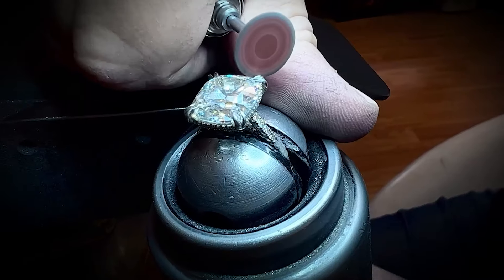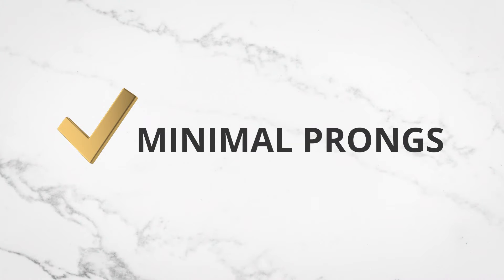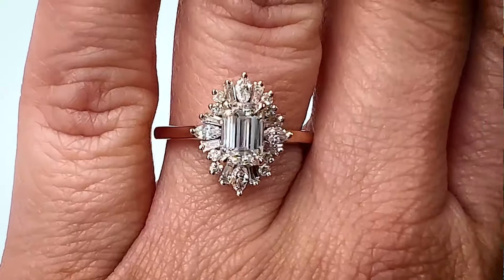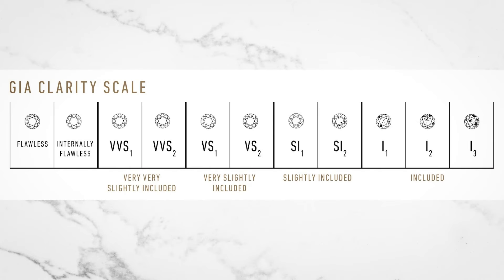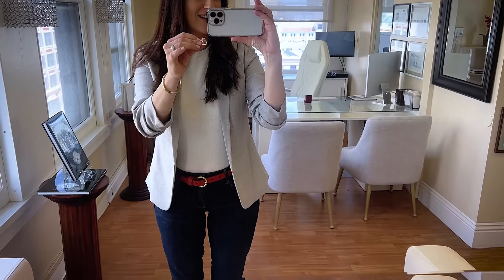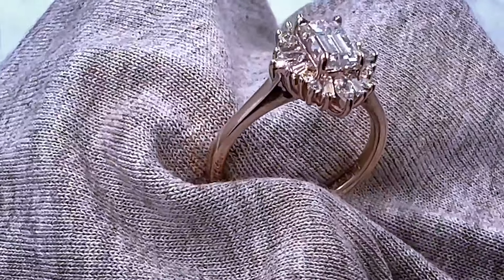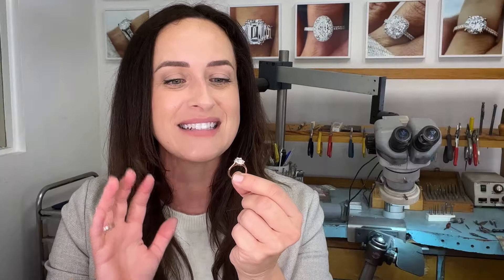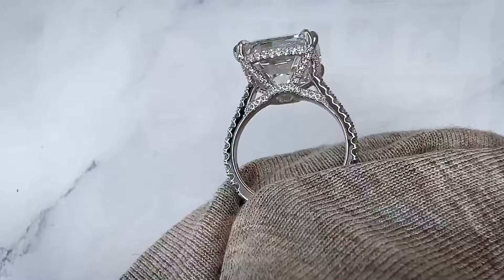I Discovered the Secret to Creating Breathtaking Starburst Rings!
This one-of-a-kind emerald cut diamond ring is a little different from what I usually create. In this video, I share exactly what makes THIS ring unique and special.

⌚ Timestamps
00:00 |  Intro & Why You're Watching This
00:14 |  The Rings I usually make and why THIS one is different
01:50 |  The importance of color matching the halo diamonds to the center stone
02:52 |  Prong care!
03:24 |  Precision Craftmanship
04:33 |  One of the best parts about making a custom ring
04:57 |  Her DREAM ring

🔥 Blinding Brilliance:
As a renowned master diamond setter, Vanessa specializes in crafting custom rings that are so luminous, white and sparkling they'll dazzle your friends from across a room. Each ring is created to be as unique and beautiful as the woman wearing it.

🔥  VANESSA SPECIALIZES IN:
●  Solitaire, Seamless Halo, Pavé, Hidden Halo, Three Stone Ring Designs
●  Lab Grown Diamond Ring
●  Impeccable Craftsmanship, and you get to work 1-on-1 with a master diamond setter!

➤ LOCATION:
Serving Worldwide | Studio in San Diego, California
80% of our clients are NOT local to San Diego.

We've created custom rings for clients in nearly every State in America + Australia, Switzerland, Tahiti, Canada, London, Hong Kong and more!

861 6th Avenue, Suite 715

➤ ➤ 5 Star Reviews From Past Clients ✮✮✮✮✮
(We earn each one by creating an amazing experience for you!)

Feedback From One of Vanessa's YouTube Viewers:
"I want to say that I love love love your youtube videos...and you helped me answer a huge lingering question that I had about halo rings...  I couldn't figure out why I absolutely LOVED some and hated others. And it all made sense when I watched your video about building the halo to fit the exact shape of the diamond, and setting the diamond low so that there can be 'seamless bling'...Yay!"
– TC from Los Angeles, CA